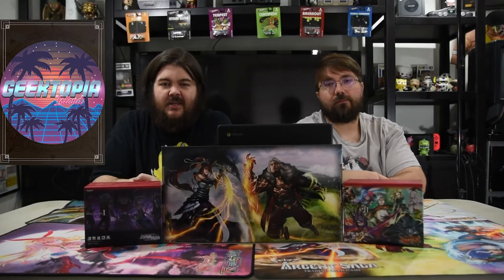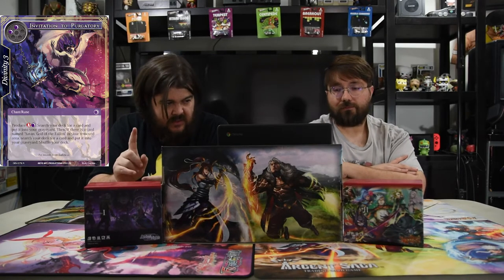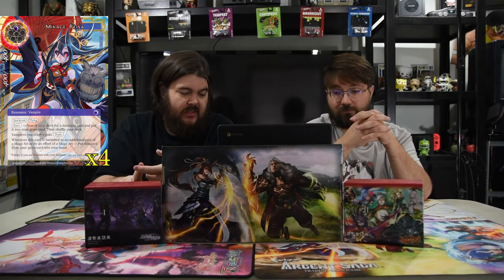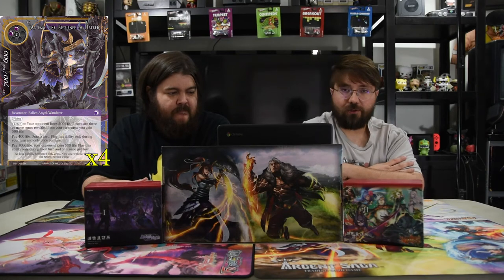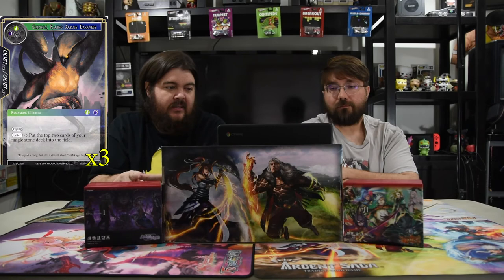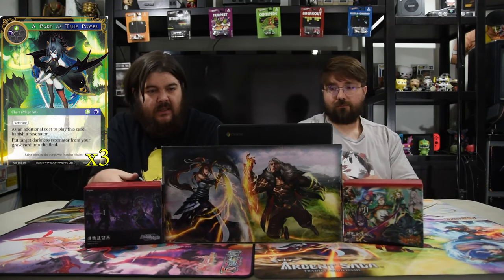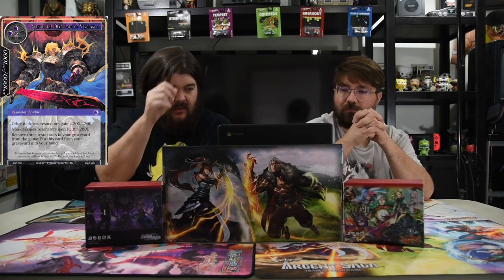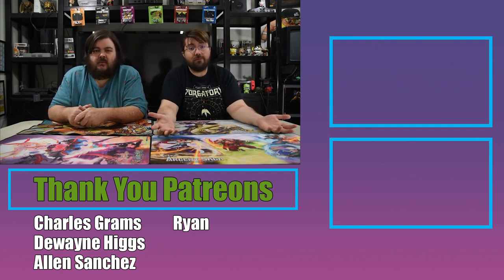Force of Will Deck Tech | Kevin's Kreations: Shadow Games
Today we are going over a Lich reanimate deck. Hope you enjoy.

Counts: Main 40 / Stones 10 / Strangers 5 /  Honorable Mentions 1

Ruler: Lich // Lich, the Saint of Death

Strangers: 5
Freed from the Altar
Harvesting Season
Invitation to Purgatory
Power of Immortality
Sandstorm

Resonators: 31
4 Astema, the Returnee of Hatred
4 Athenia, Deity of Harvest and Corruption
4 Fallen Angel of Fiery Vengeance
4 Mikage Reiya
3 Griphon, Racing Across Darkness
3 Belial, the Evil from the Scriptures
4 Lich, the Resurrected Cleric
4 Mikage Seijuro
1x Satan, God of the Fallen

Spells: 9
3 A Part of True Power
2 Dance of the Shadows
4 Mikage Seijuro's Game of Dreams

Stones: 10
4 Magic Stone of Black Silence
2 Magic Stone of Scorched Bales
2 Magic Stone of the Undead
2 Wind Magic Stone

Arthur, the Dead Lord of Vengeance